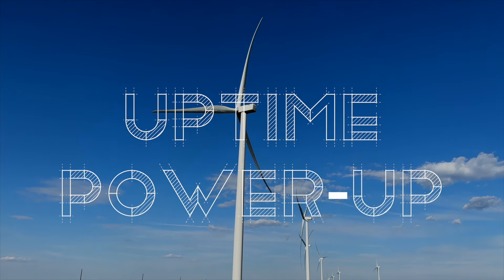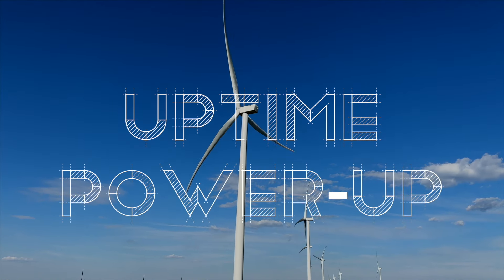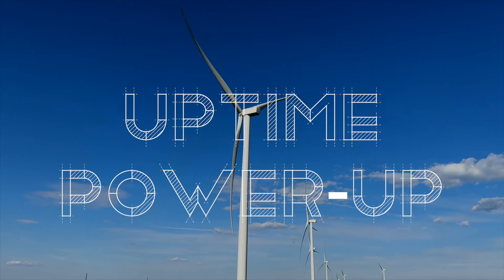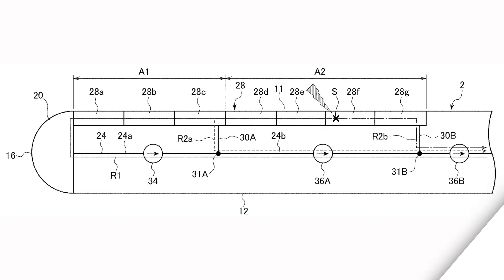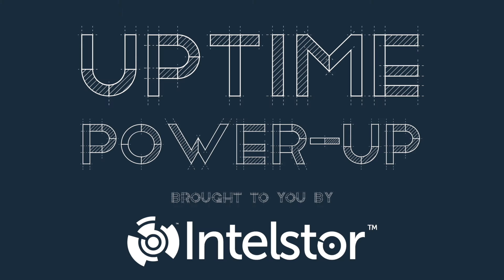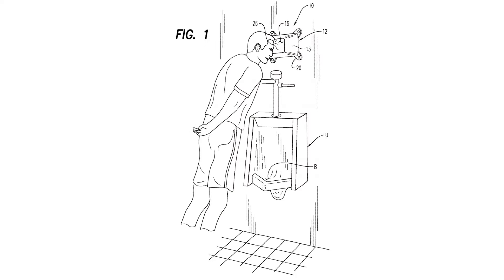Power-Up: Fillable Blades, Up-Tower Gearbox Repair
This week on Uptime Power-Up, an idea from Takkion for re-boring the gearbox and adding an insert without needing cranes and a method from Alliance for Sustainable Energy for a fillable wind turbine blade. Plus a way to rest your head while standing up.